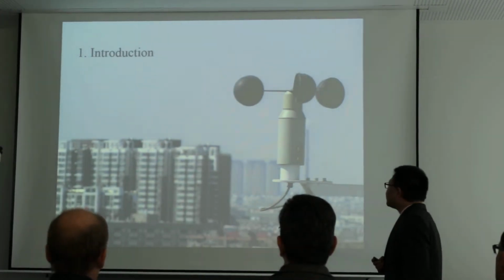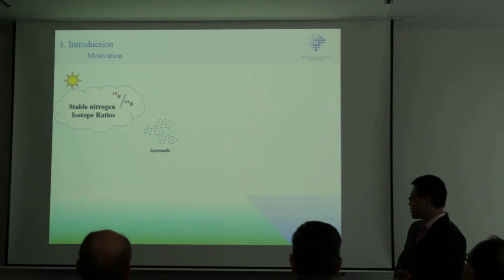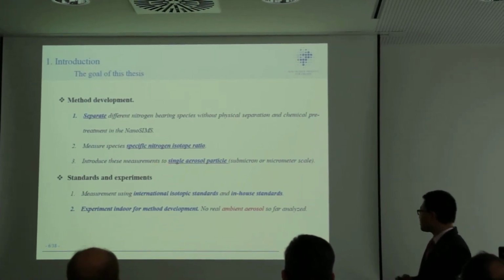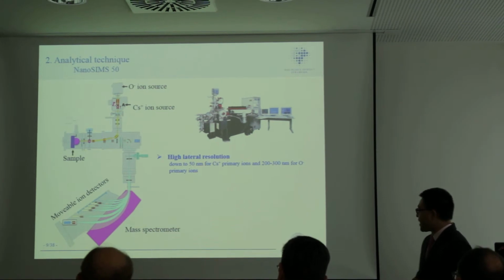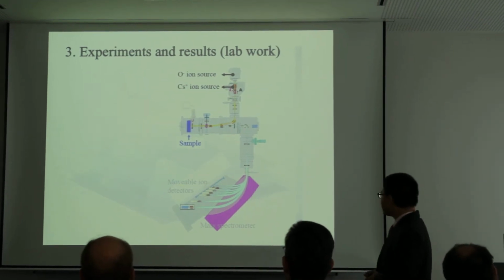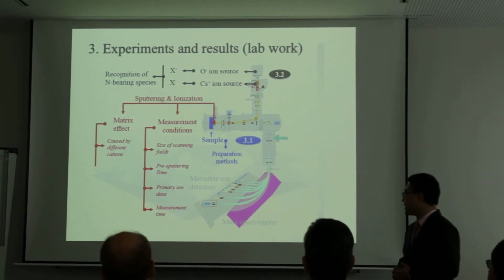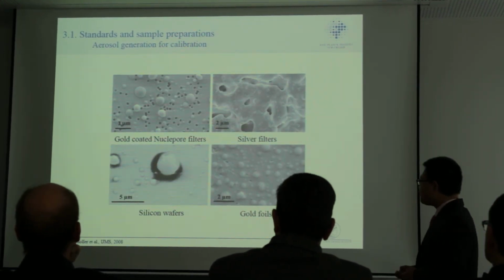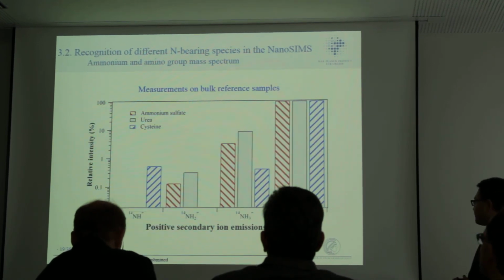PhD defense 2